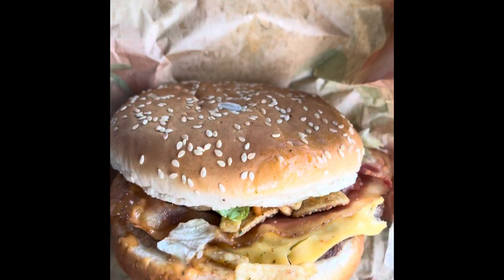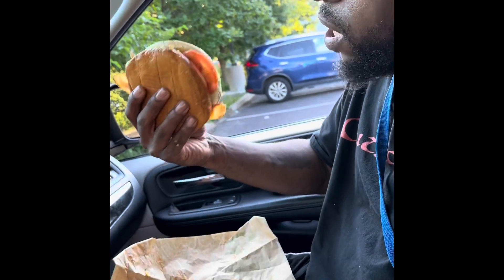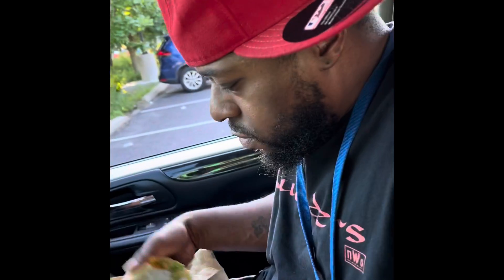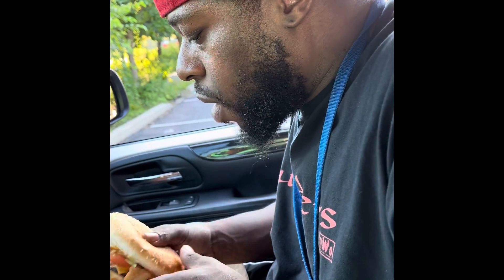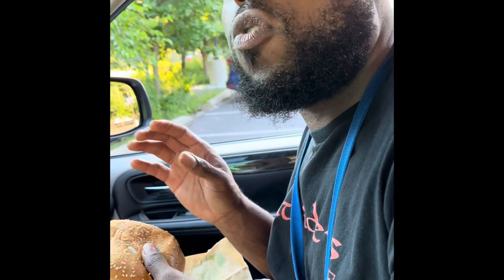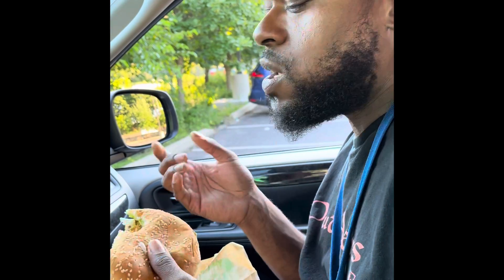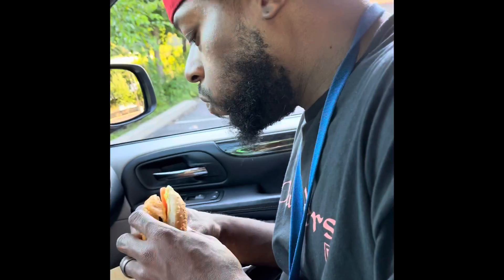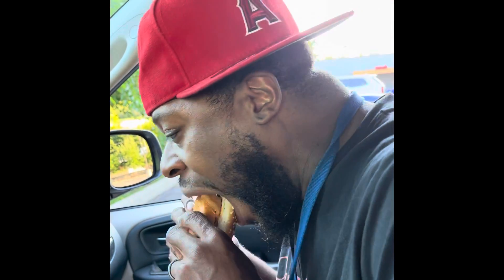Southwestern Whopper Review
Just grabbed The New Southwestern Whopper from Burger King. Giving a quick review